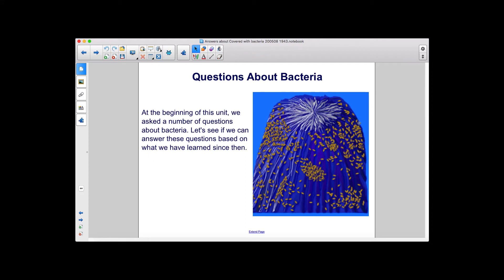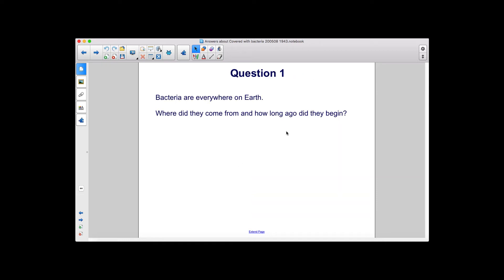LE Unit1Ch8 Questions